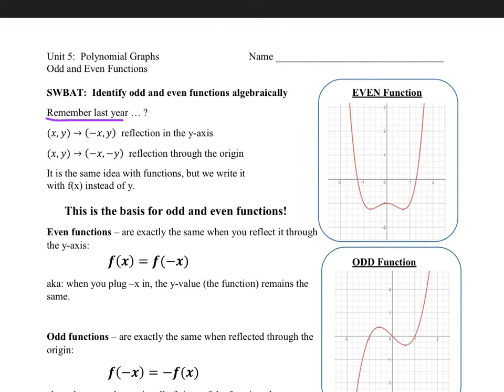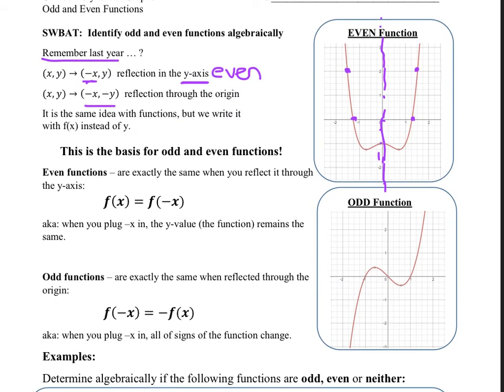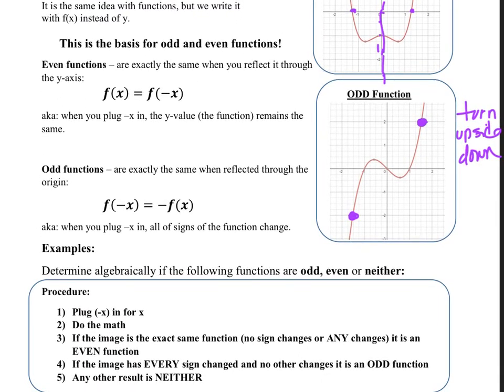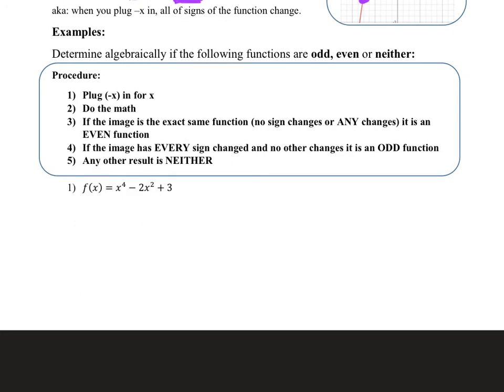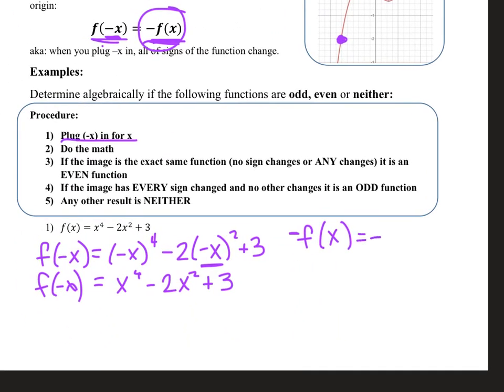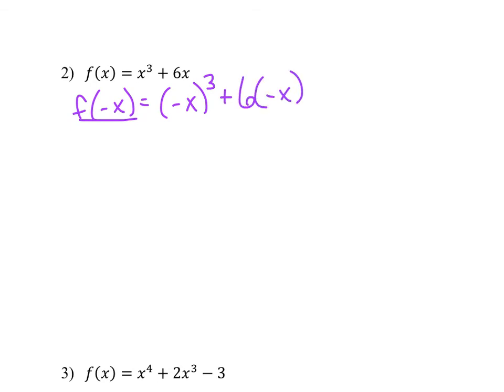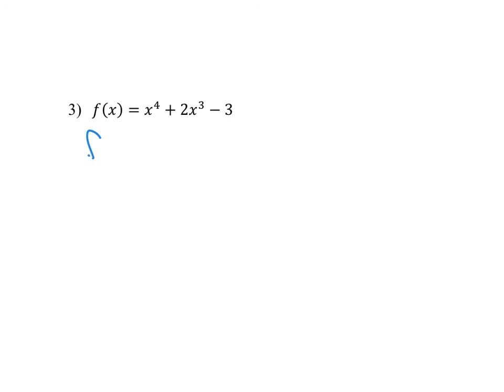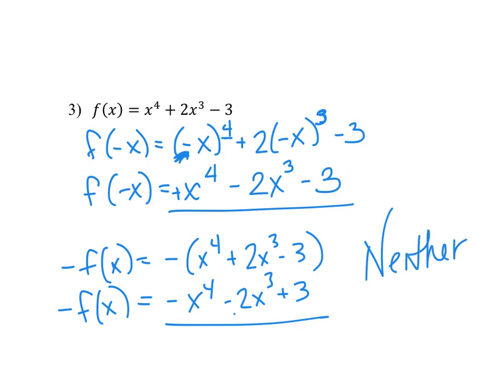05 V Odd and Even